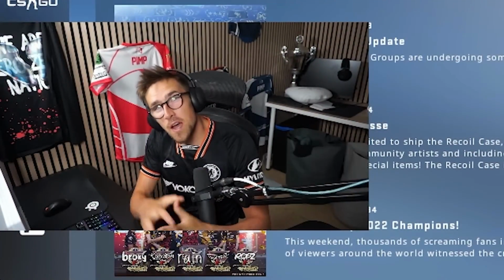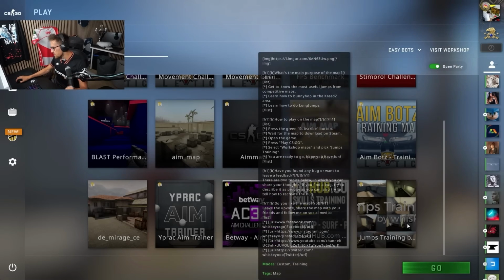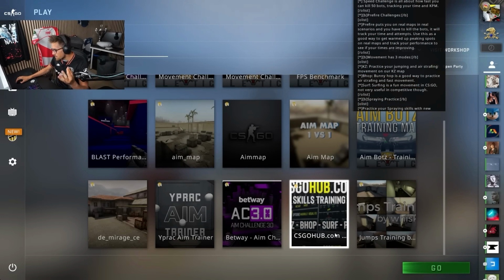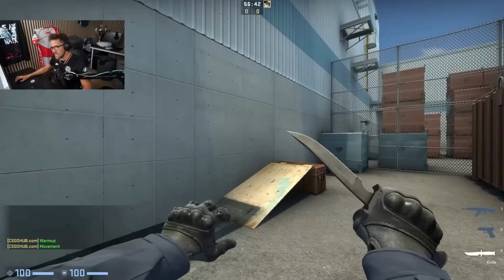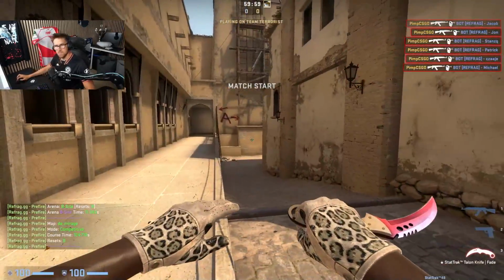HOW TO QUICKLY GET BETTER AT CSGO, PIMP EDITION | PART 2